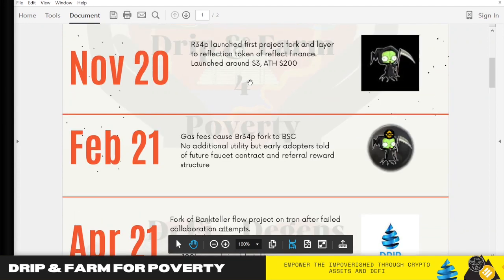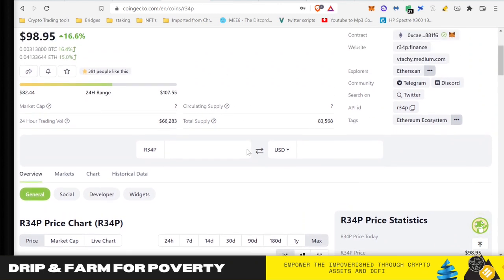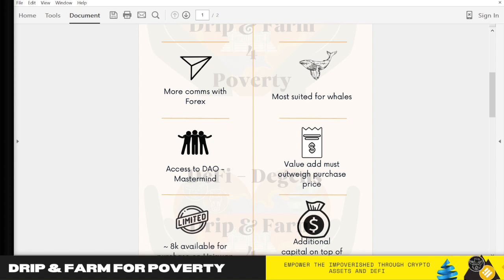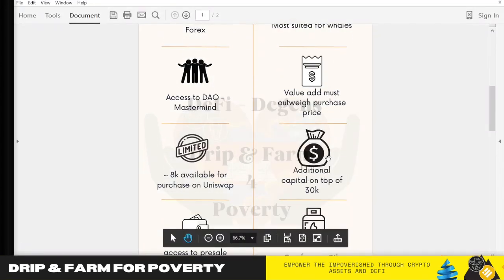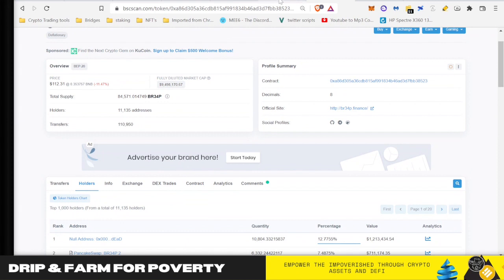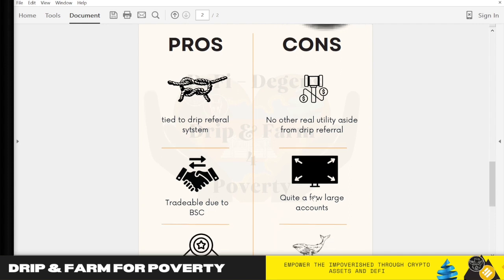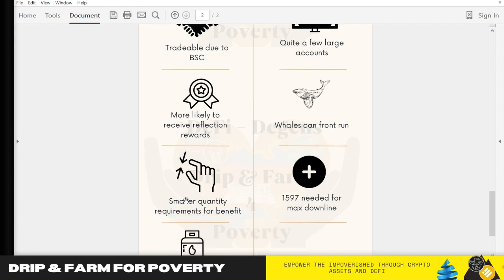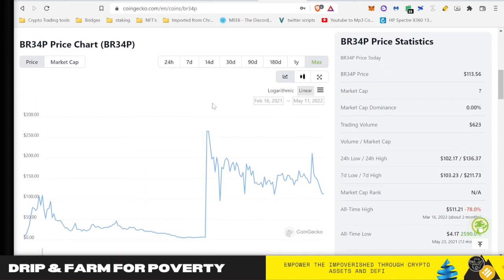Drip Faucet Getting started with Forex Shark overview R34P and BR34P do you need it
Your best resource for drip network and drip user guide as well as getting started with the drip token and drip community. I answer questions like is drip network a scam?  Who is Forex Shark? Can I profit from the drip network and much more.

8 May - 28 May
Win 4-7 Drip Airdrop Free!!

Rules:
- 3 random videos and random comments are selected each week
- Total selected comments are pooled together and one grand prize winner selected
- Must be in Telegram or using my buddy link to win

We will be getting a point of contact to create a wallet we can donate to, once we hit 250 subscribers and/or 25 members on the team. If you are already on a team but want to join a meaningful mission you can join our Telegram group so we can keep you up to date on the progress.